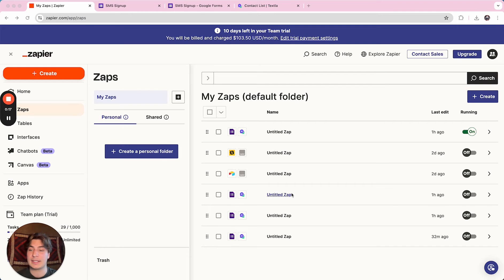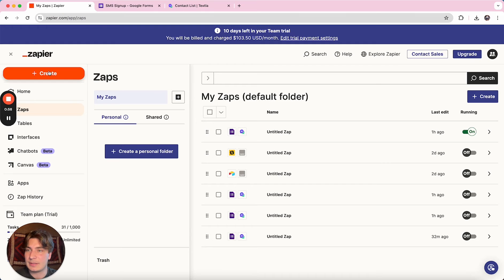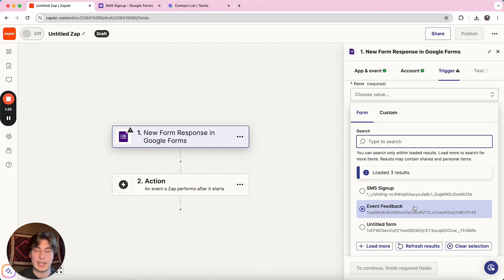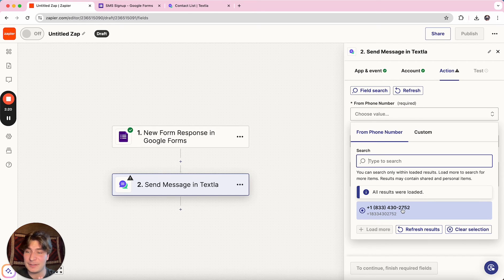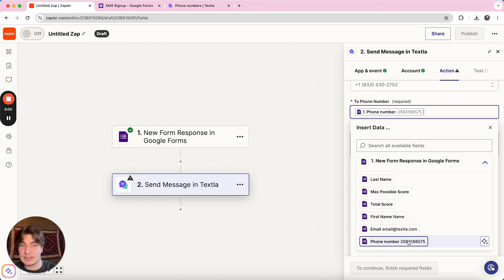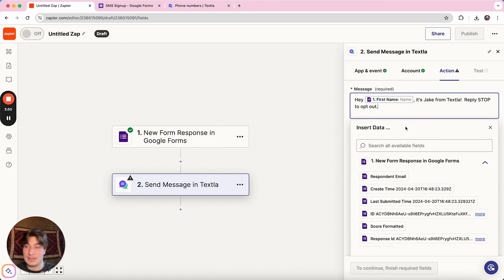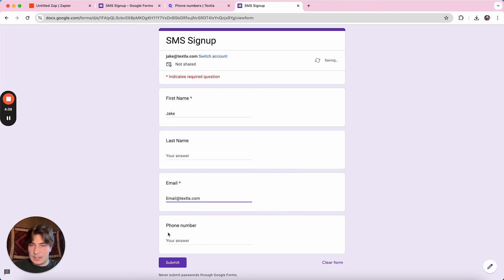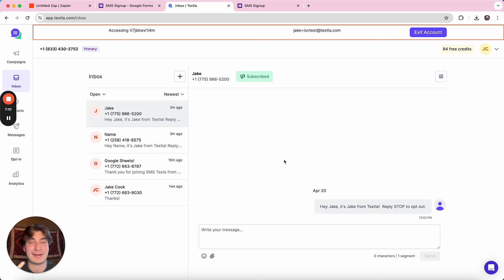How to Trigger an SMS Send in Textla once a Google Form is Submitted (Zapier)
Welcome to our step-by-step tutorial on how to seamlessly connect your Textla account to Google Forms using Zapier to automate outbound text messages! 🚀

In this video, Jake from Textla walks you through the entire process of setting up an automated workflow that sends a text message whenever someone fills out your Google Form. This is perfect for businesses looking to streamline their communication and improve customer engagement.

What You'll Learn:
- How to create a Google Form with necessary fields like first name, last name, email, and phone number.
- Setting up a Zap in Zapier to trigger a text message when a new form response is submitted.
- Connecting your Google account to Zapier and selecting the appropriate form.
- Configuring the action in Zapier to send a message via Tesla.
- Verifying your phone number in Tesla to ensure successful message delivery.
- Customizing your text message with autofill data from the form responses.

Useful Links:
- [Create a Contact in Tesla Automatically](#)
- [Zapier Help Articles and Knowledge Base](#)

Timestamps:
0:00 - Introduction
1:00 - Creating a Google Form
2:30 - Setting Up a Zap in Zapier
4:00 - Connecting Google Forms to Zapier
5:30 - Configuring the Action to Send a Message
7:00 - Verifying Your Phone Number in Tesla
8:30 - Customizing Your Text Message
10:00 - Testing and Publishing the Zap
12:00 - Example Workflow Demonstration
14:00 - Additional Resources and Support

Have questions or need further assistance?